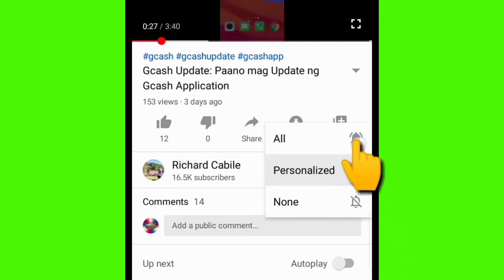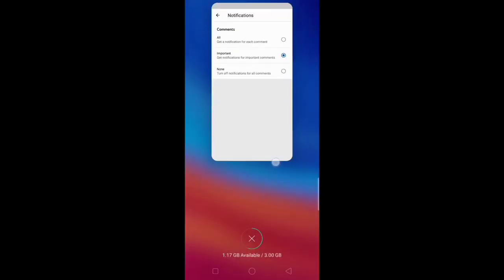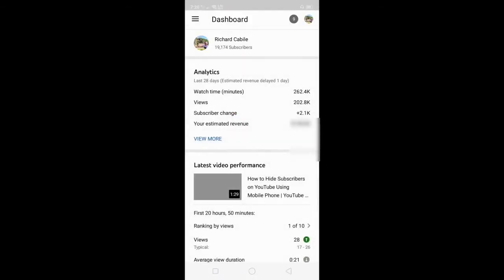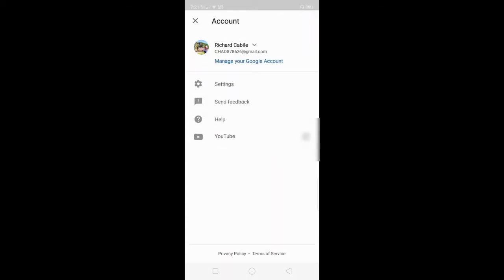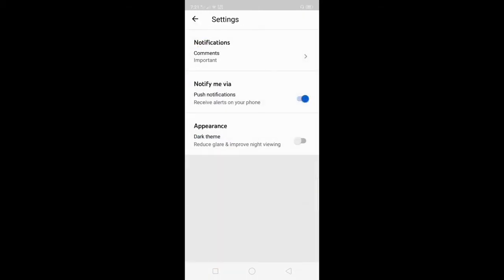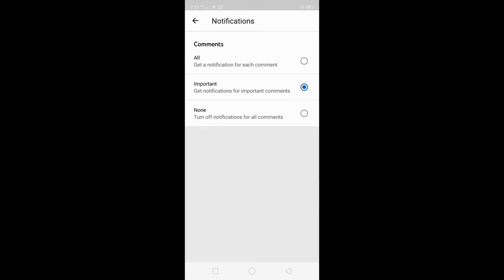How to Turn OFF Notification for all Comments on YouTube using YT Studio App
Many people have commented on your YouTube videos and you want to turn off the notification. How to Turn OFF Notification for all Comments on YouTube using YT Studio App.

Thanks...

Unang Sweldo Ko Sa YouTube | Mga Murang Gadget Gamit Ko Pag Gawa ng Video | Magkano Ba Ang Sahod Ko?